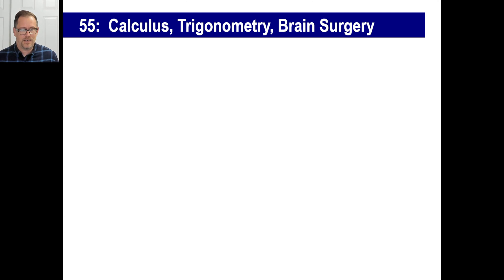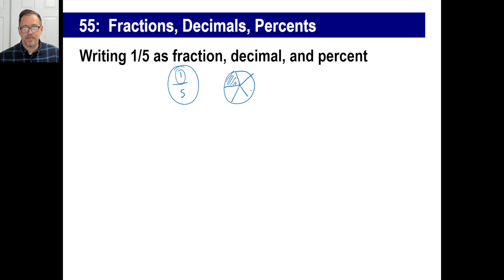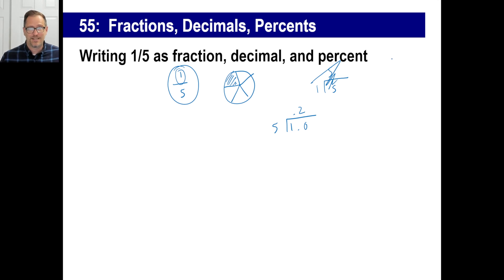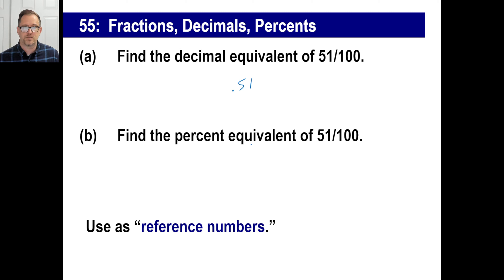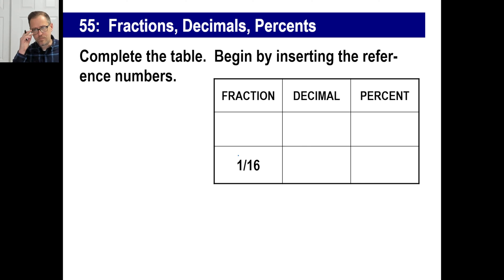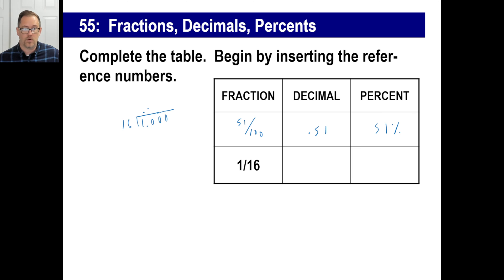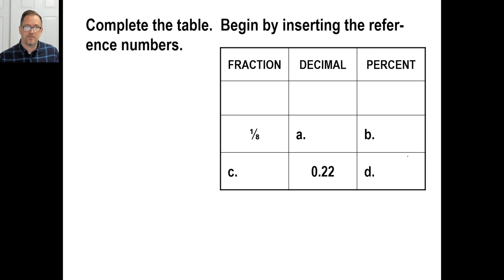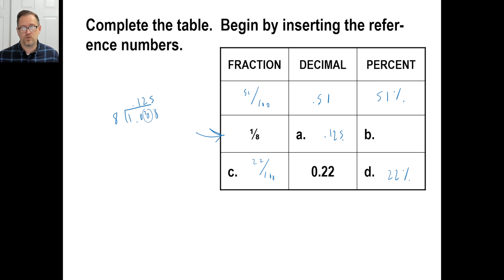Saxon Math - Pre-Algebra 1/2: 3rd Edition (Lesson 55) - Fractions, Decimals, and Percents